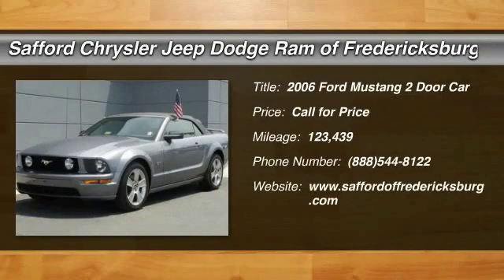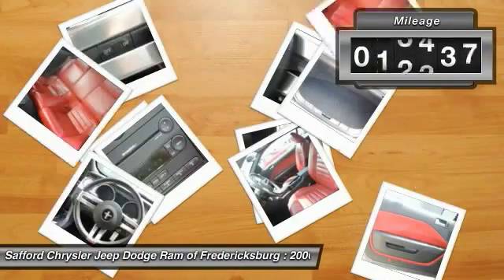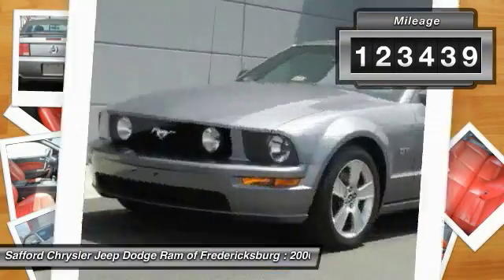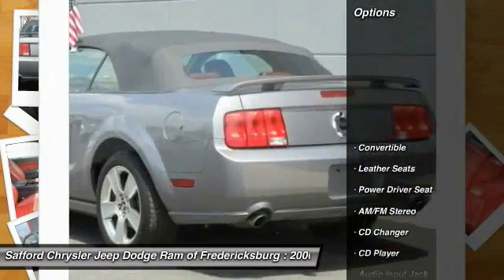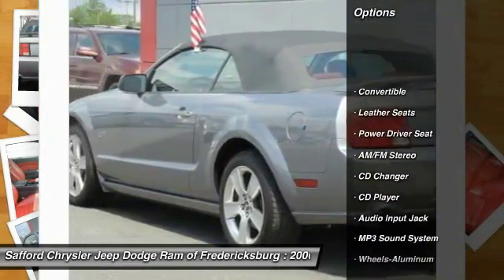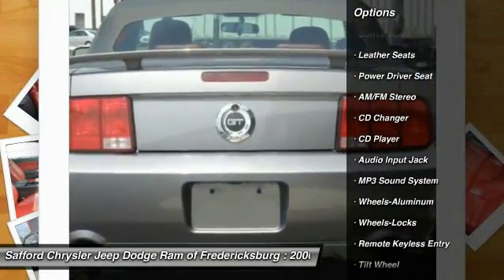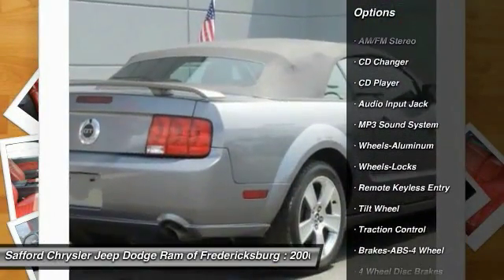2006 Ford Mustang Fredericksburg VA L260126J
2006 Ford Mustang GT Deluxe

4.6L V8 24V. Pony Power! Detroit Muscle! Tired of the same mundane drive? Well change up things with this great 2006 Ford Mustang. This superb Ford is one of the most sought after used vehicles on the market because it NEVER lets owners down.